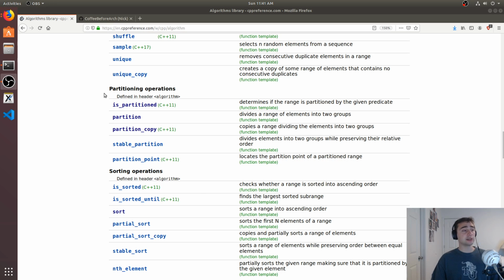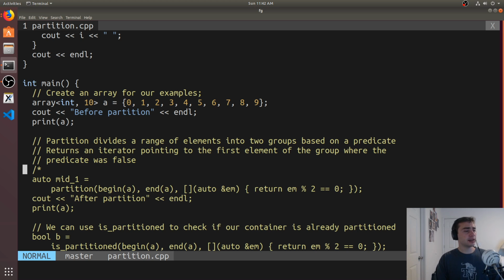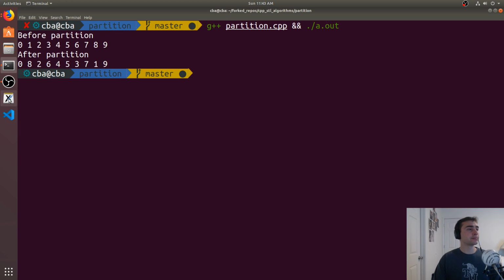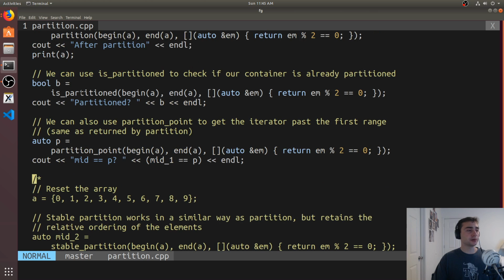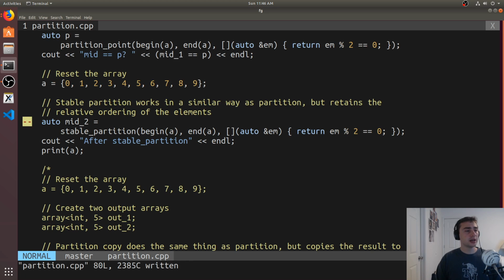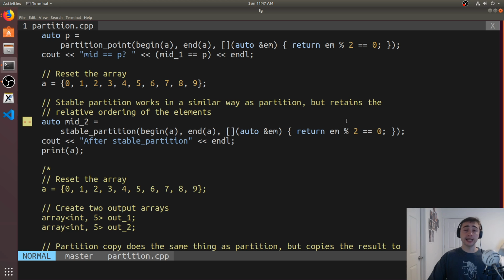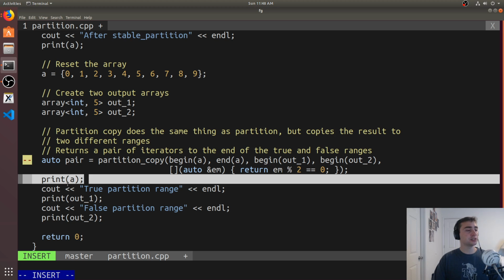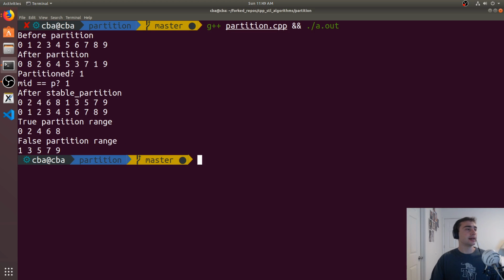C++ STL Algorithms: Partition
In this video we look at how to use partition from the C++ STL!